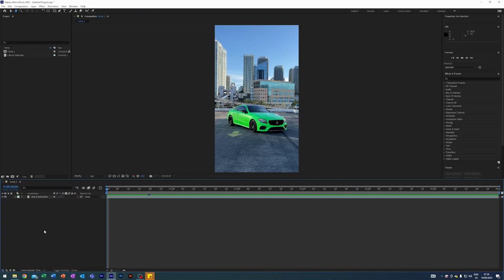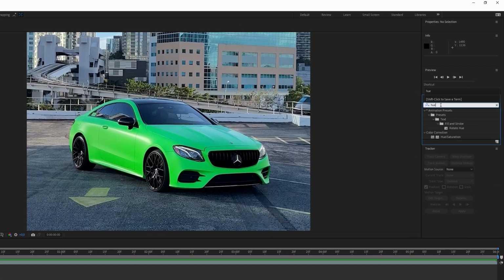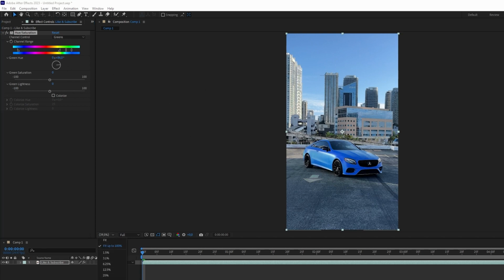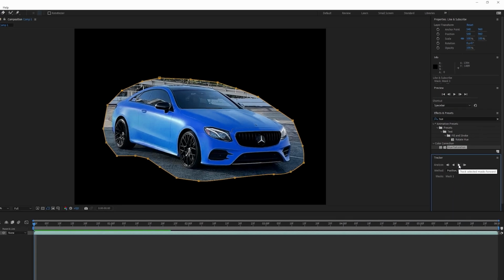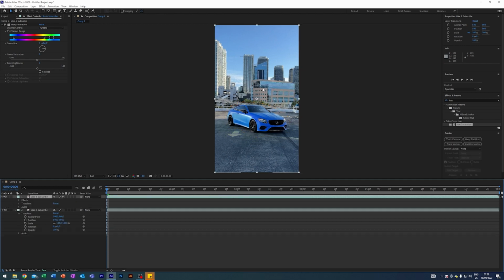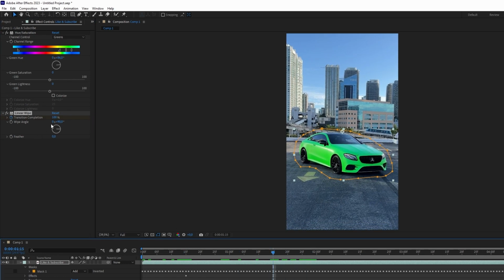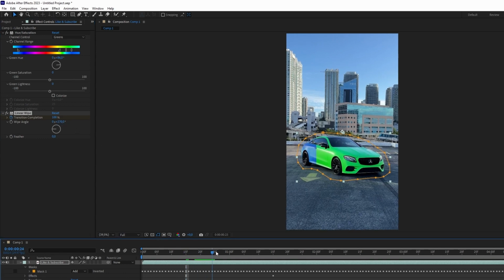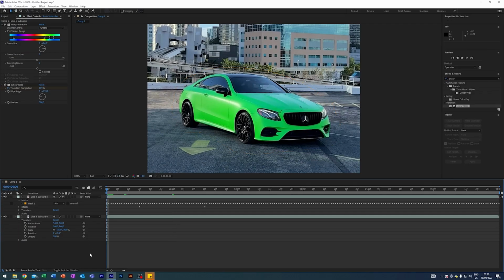Seamless Color Transformation Effect | After Effects Tutorial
Dive into the magic of color manipulation with this in-depth After Effects tutorial. Discover how to master the seamless color transformation effect using hue/saturation techniques, precise masking, and more. Transform your visuals, add that striking touch to subjects, and craft visuals that truly stand out.

🔹 Timestamps:
00:00 - Intro
00:25 - Changing the color using hue/saturation
00:52 - Masking for precision
02:05 - Creating the seamless transition
03:13 - Outro